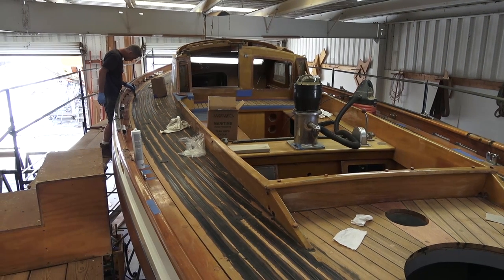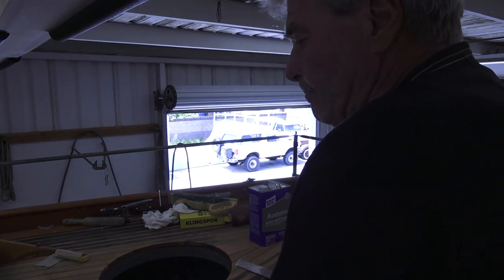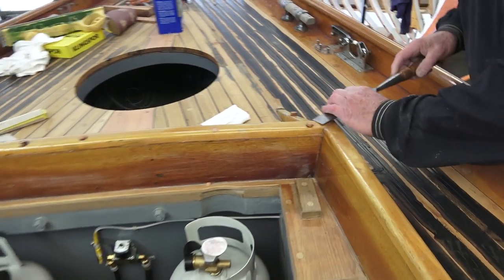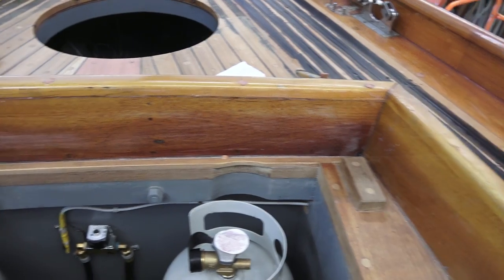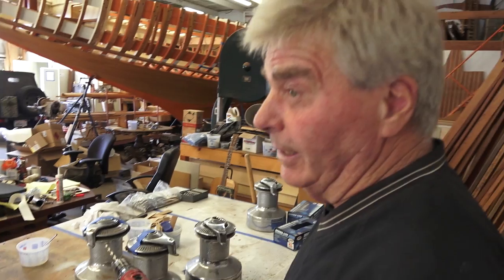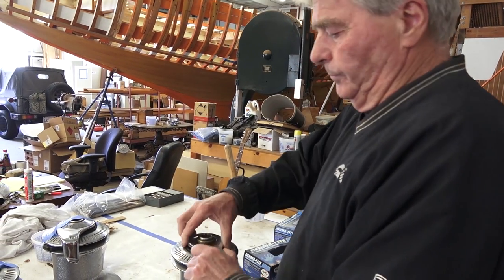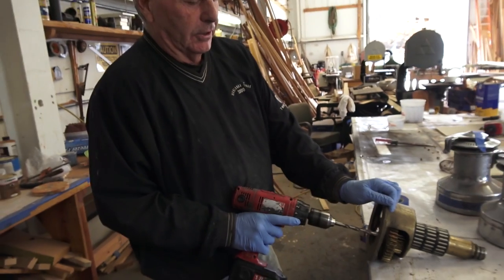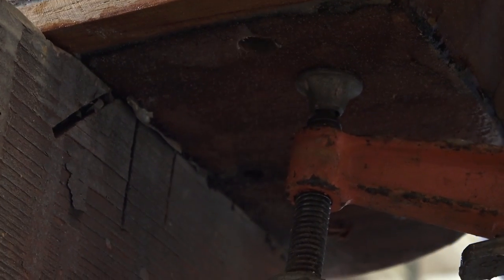Restoring Susanna EP 68 CAULKIN' & DRILLIN'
This is the 68th episode in the on-going series featuring the 4 year project to restore the classic yacht, Susanna. Follow Doug and Clint as they tackle every part of the 59 year old classic yawl, designed by renowned British naval architect, Laurent Giles and built in 1957 by Cantiere d'Este , in Venice, Italy. In this episode Doug shows off the installed coaming, the finished propane locker/helm station and drills out the winches for some more serious bolts. Filmed May 13, 2016.